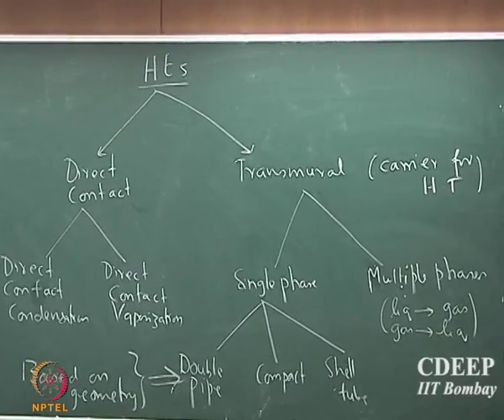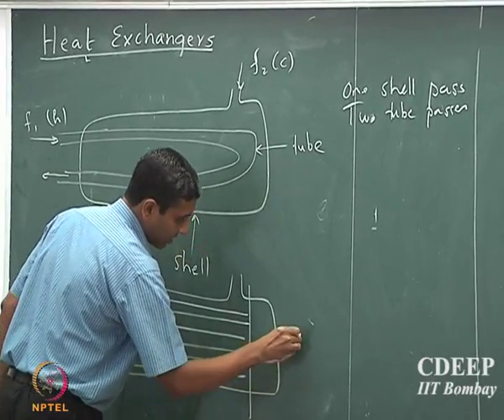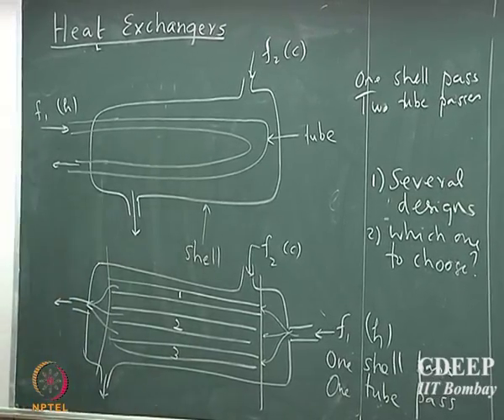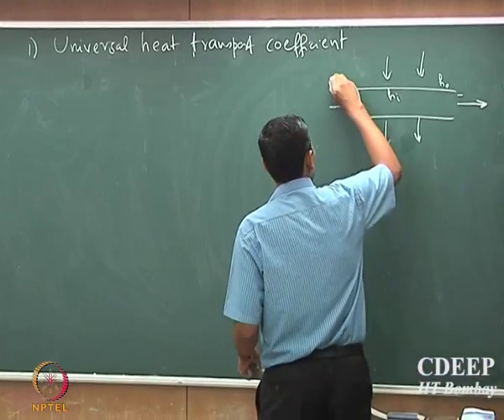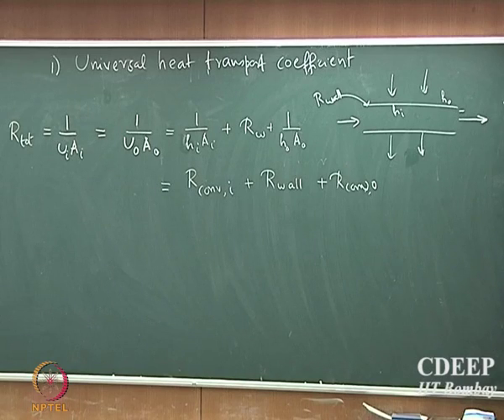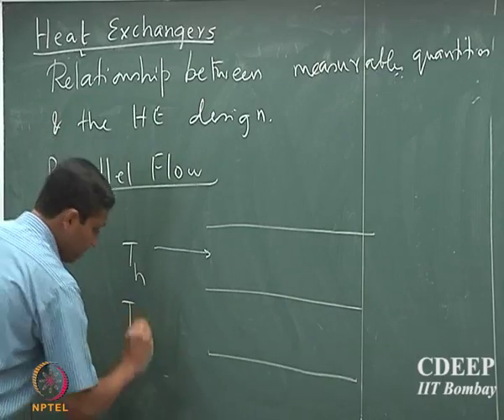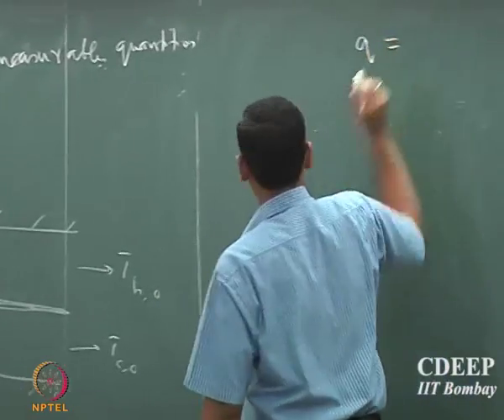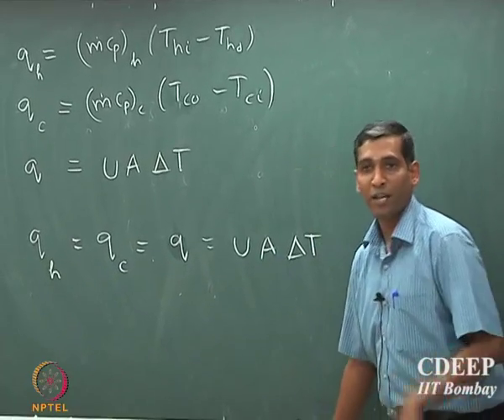Week 12 - Lecture 57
Parallel Flow Heat Exchangers

1. The translated content of this course is available in regional languages.

2. Regional language subtitles available for this course
To watch the subtitles in regional language:
1. Click on the lecture under Course Details.
2. Play the video.
3. Now click on the Settings icon and a list of features will display
4. From that select the option Subtitles/CC.
5. Now select the Language from the available languages to read the subtitle in the regional language.